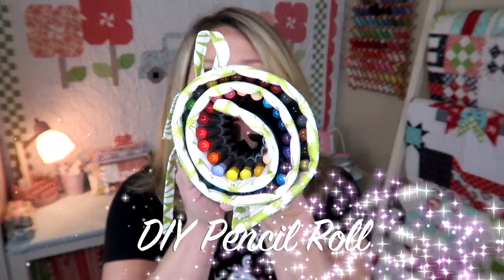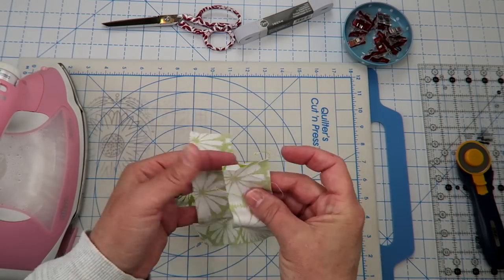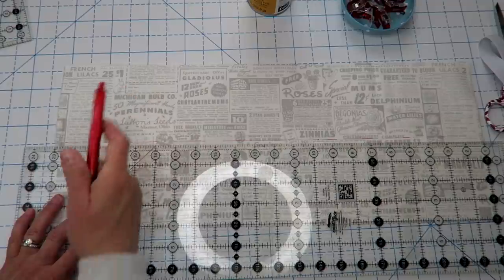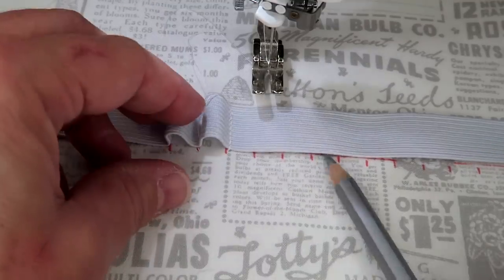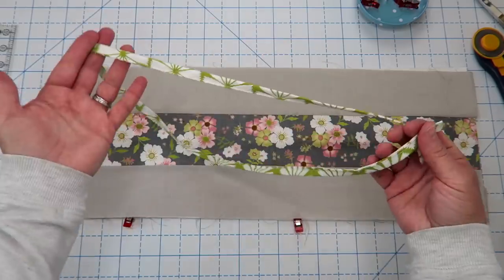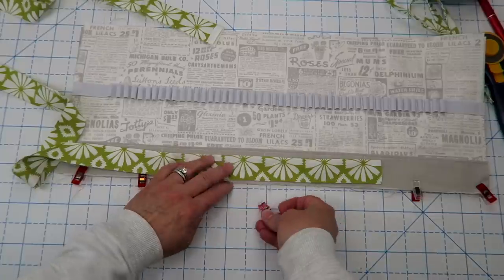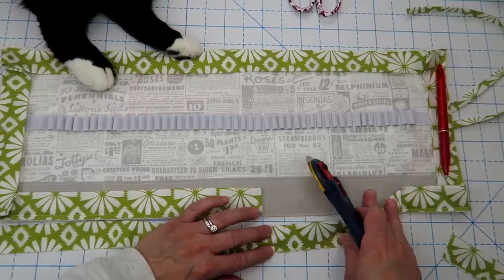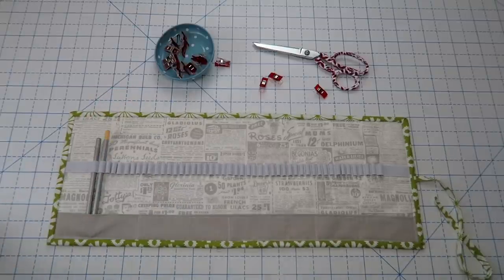How to Sew a ROLL UP PENCIL CASE // TUTORIAL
*** CUTTING INSTRUCTIONS ***
- Outside fabric: (1) 8.5" x 22" OR (2) pieces 3" x 22" and (1) piece 3.5" x 22"
- Lining fabric: (1) 8.5" x 22" and (1) 3.5" x 22" (Pencil flap)
- Tie: Cut one strip 1.5" x 38"
- Binding: Cut two 2.5" x WOF strips and sew end to end
- Optional: Cotton Quilt Batting 1 piece 8.5″ x 22″
- 3/4" x 52" elastic strip

*** PRODUCTS USED ***
* 100% Cotton Quilt Fabric
* Juki TL2000 Qi
* 505 Temporary Fabric Adhesive
* Oliso Pro Smart Iron
* Creative Grids Ruler